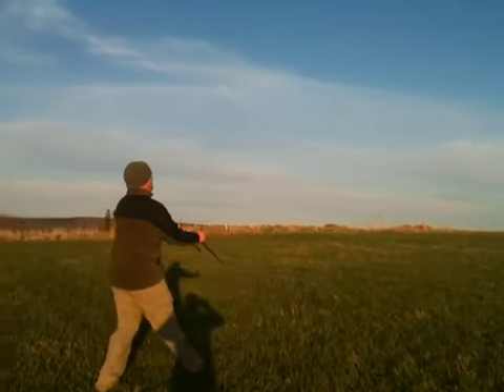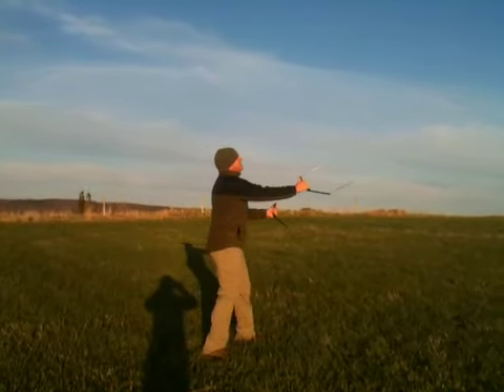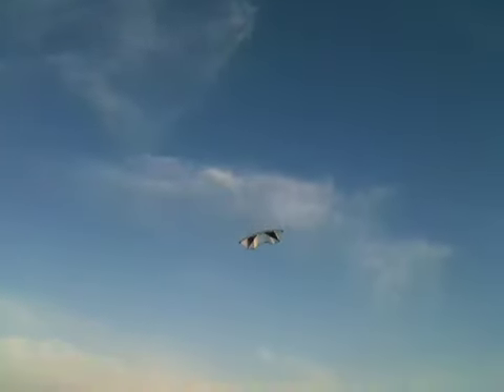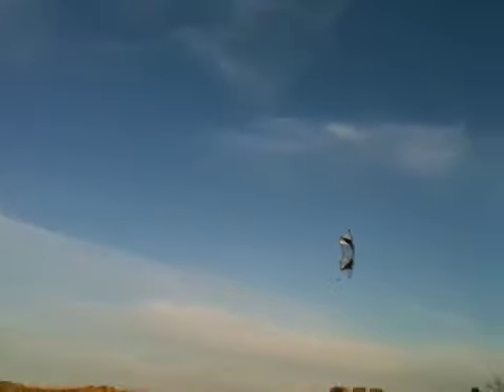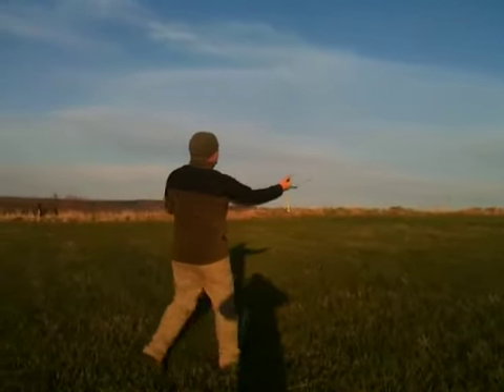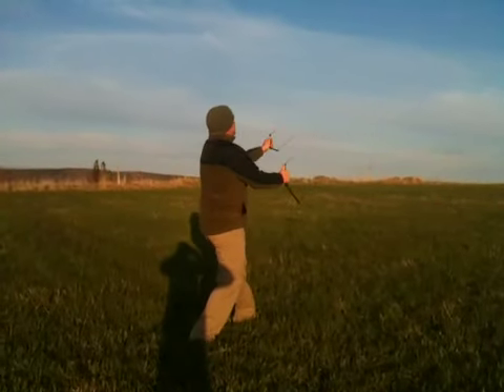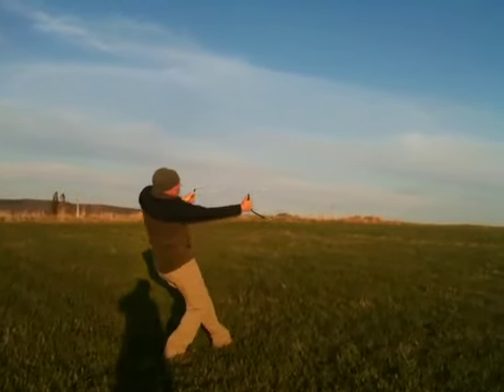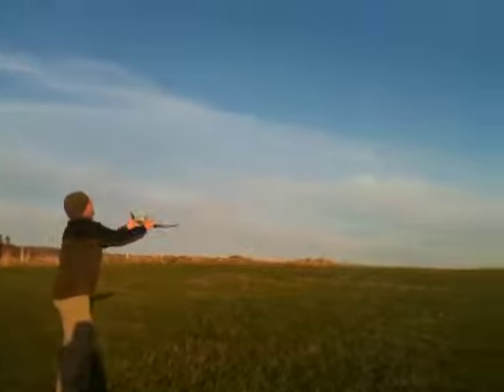Alain ( Acadian_Kitebug) flying his REVOLUTION SUPERBLAST f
Alain ( Acadian_Kitebug) flying his REVOLUTION SUPERBLAST for the 1st time